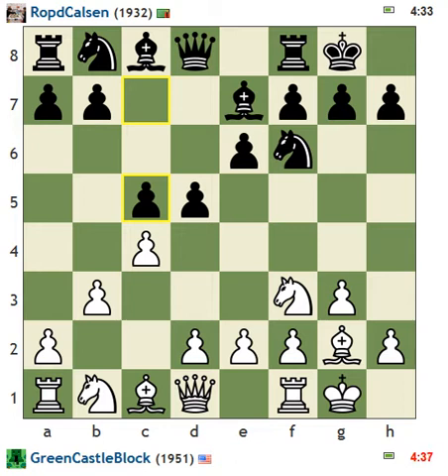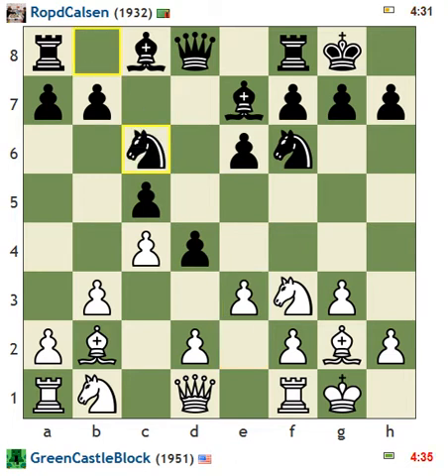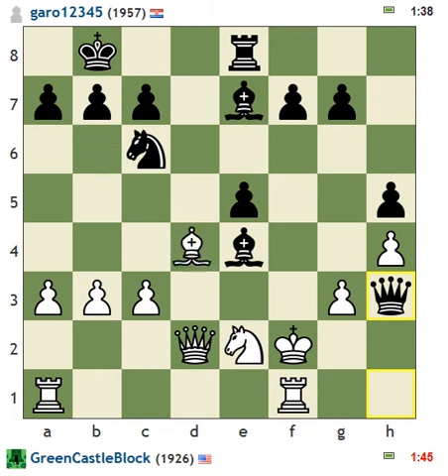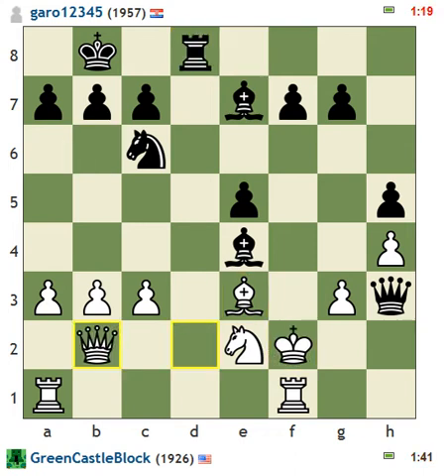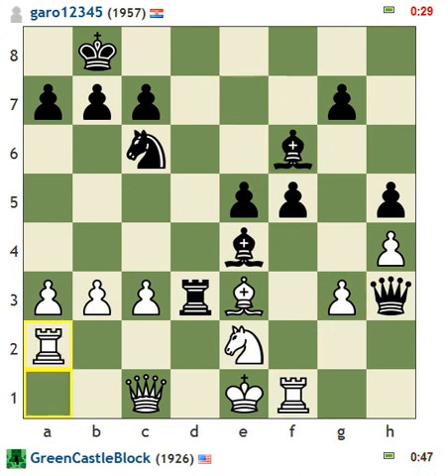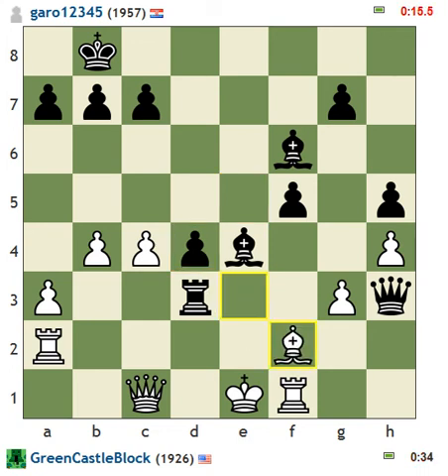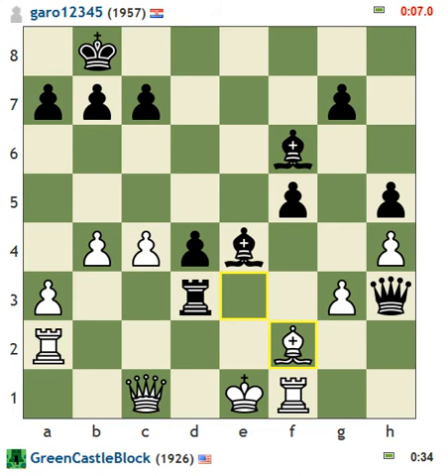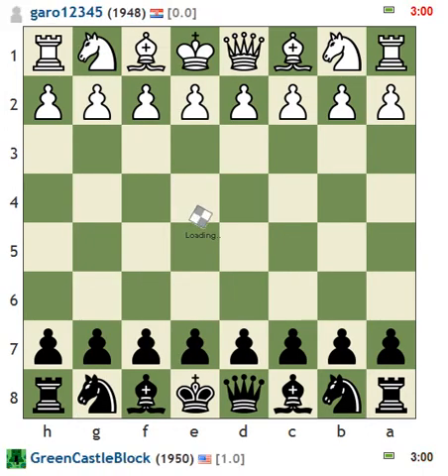Chess: Live Blitz game 41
Seriously, I look like a patzer in all three of these games.  Isn't there something better I could be doing?